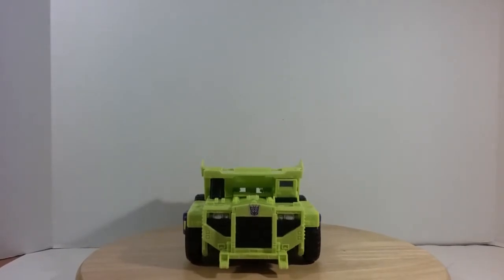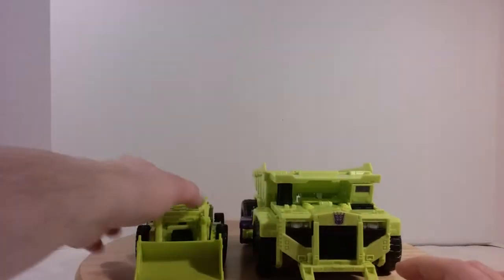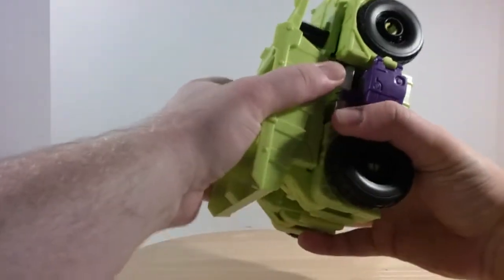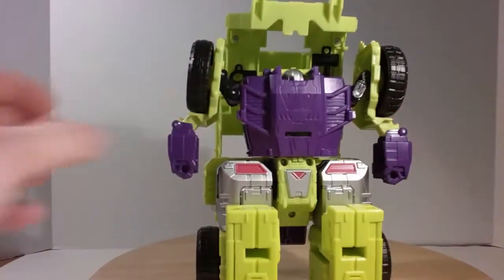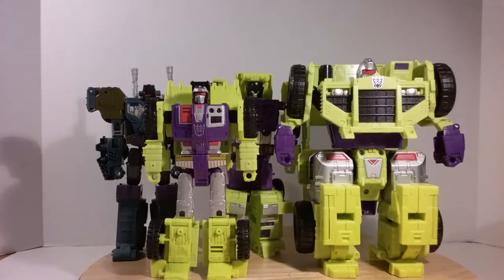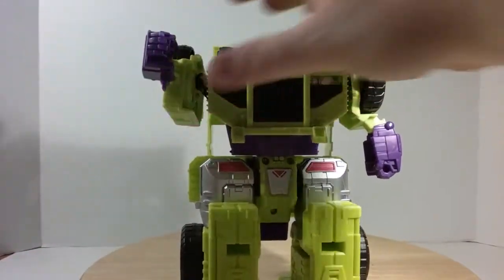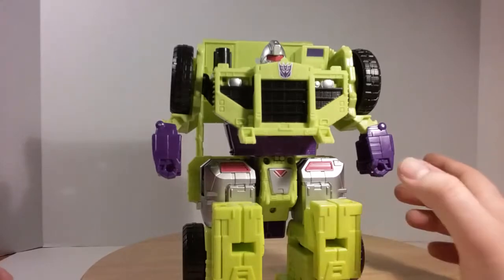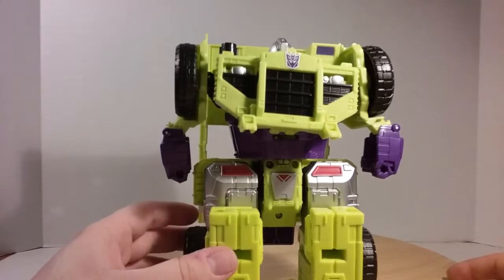1 Week Of Destruction: Part 3- Long Haul Review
Review of the Transformers Generations Combiner Wars Devastator part 3: Long Haul
Remember To Go Forth & Build On
Blue Cup Nation
Brick Theory
Brick Theorists
We will continue tomorrow with Hook